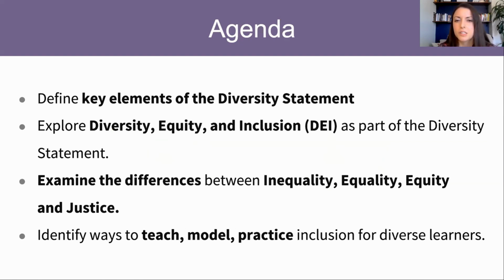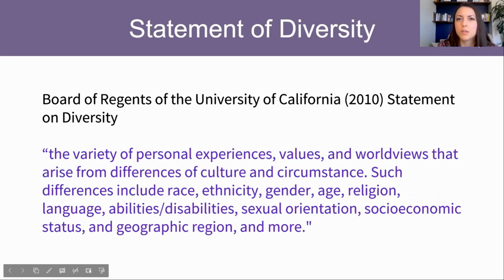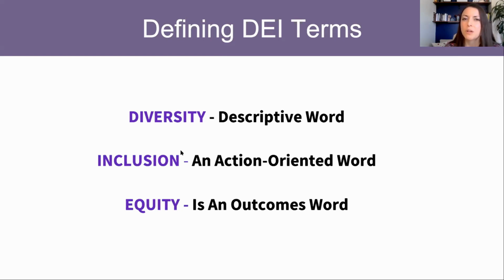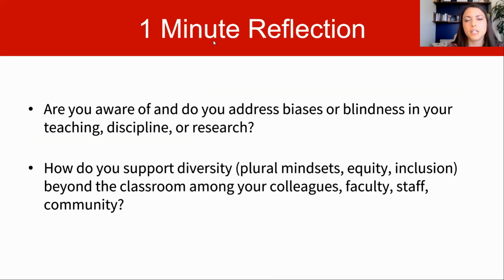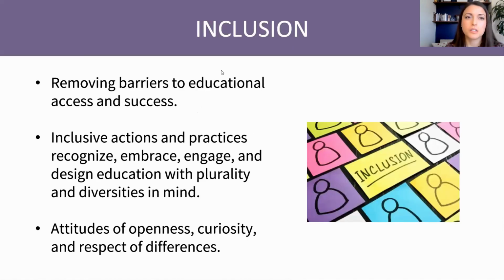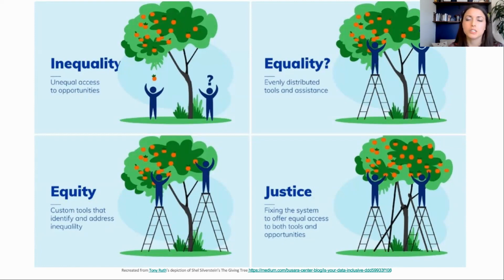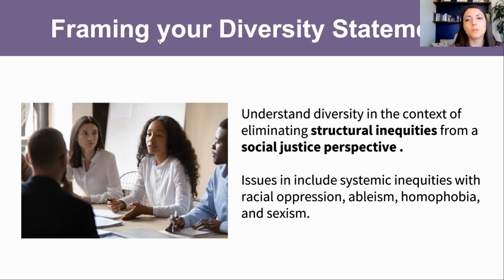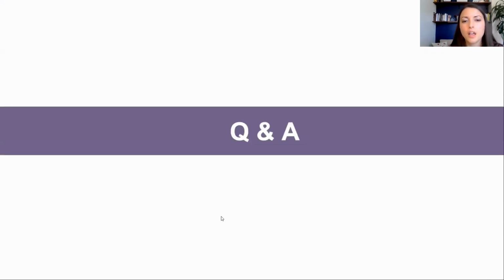Diversity Statement 101: The Fundamentals of Diversity, Equity, and Inclusion (DEI)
Host: Liz Cardenas, PFF Fellow
Co-Host: Noah Ringler, PFF Fellow

Jindupe by Lauren Duski

Acoustic Meditation 2 by Audionautix